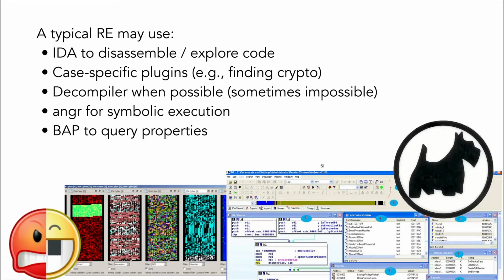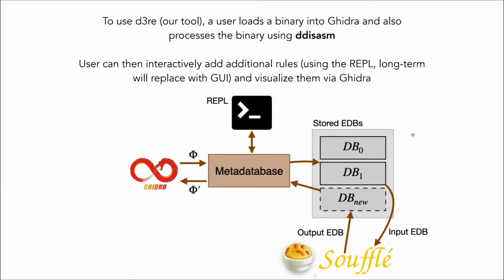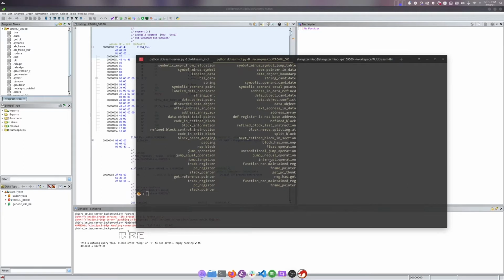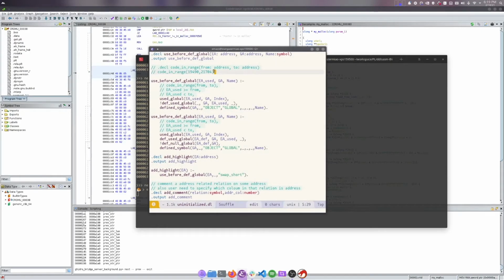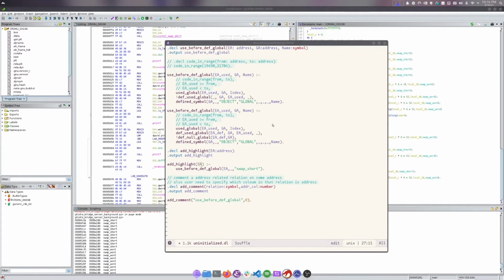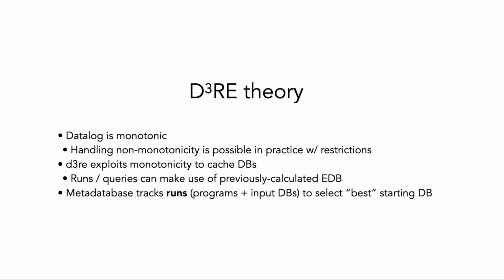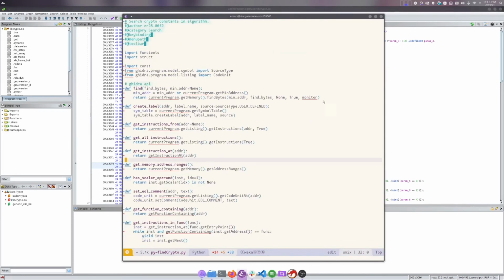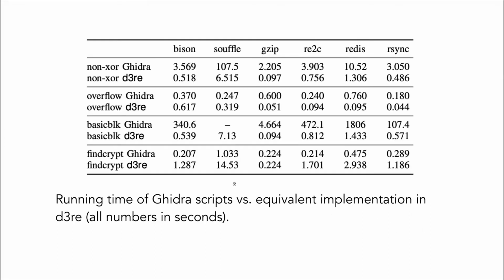Declarative, Demand-Driven Reverse Engineering (BAR 2021)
Yihao Sun, Jeffrey Ching, and Kristopher Micinski of Syracuse University.